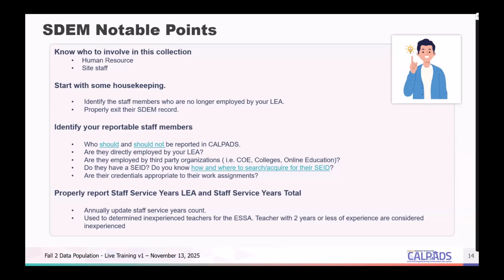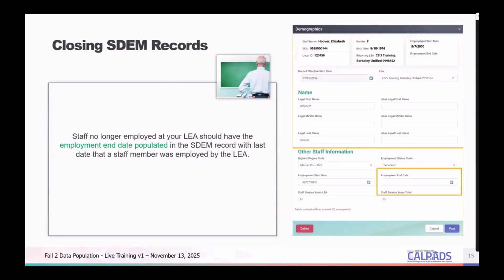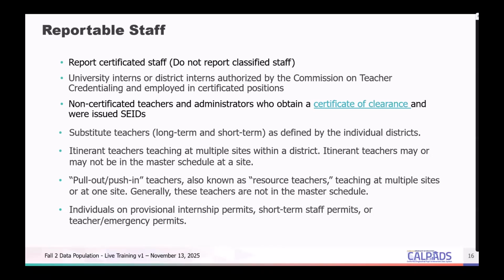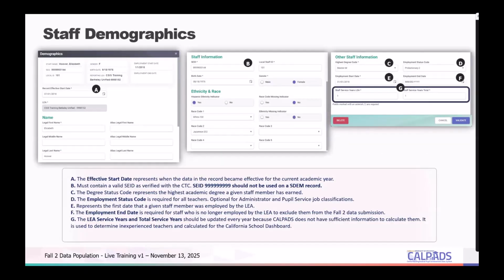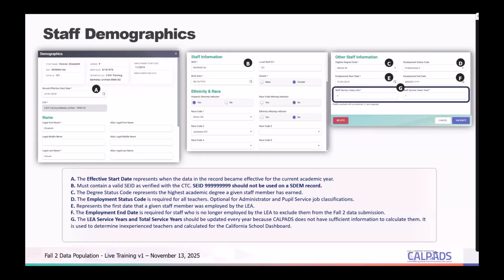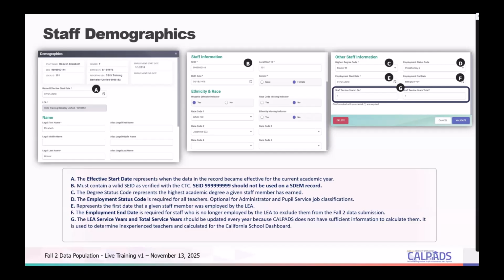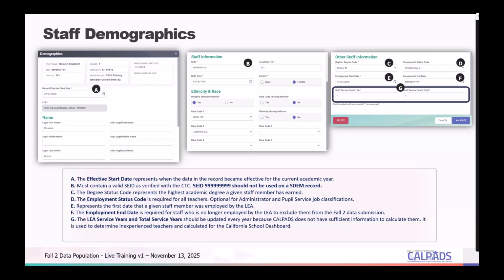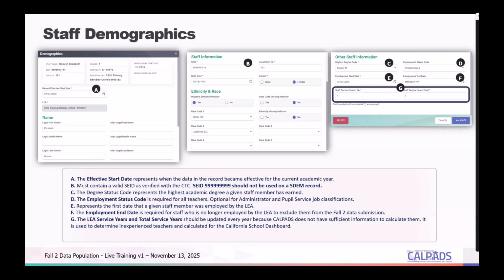CALPADS Fall 2 Data Population - Module C - Staff Demographics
00:00 Staff Demographics
00:47 SDEM Notable Points
02:03 Closing SDEM Records
02:28 Reportable Staff
04:26 Staff Demographics